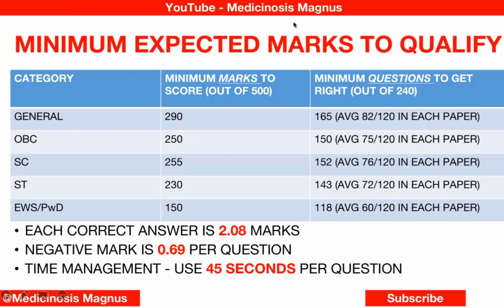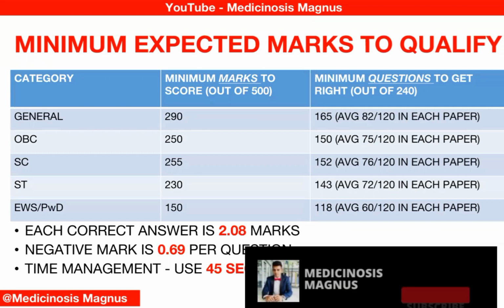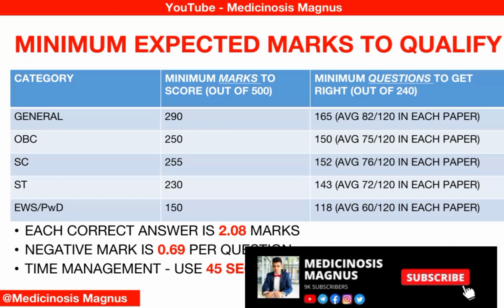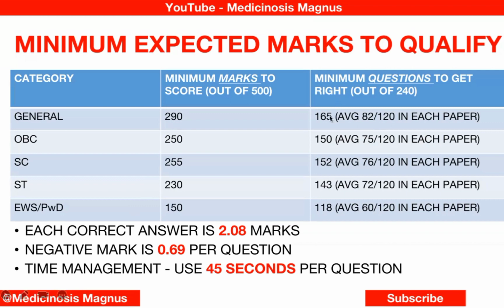UPSC CMS Exam Answering Strategies🔥Time management & more...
📘 Purchase UPSC CMS E-BOOK of last 7 years question paper with marked answers
Cost - 249rs

📚 Books for NEET PG / INICET exam preparations 📚

1) Neet Pg crystal clear next level preparation by Apurv Mehra

2) Neet essence by Pritesh Singh

3) Neetpg entrance exam by Edugorilla

4) Neetpg most common list by Tanmay Mehta

5) Neetpg priority topics by Vaibhav thakare

6) Ini cet essence by Pritesh Singh

7) Last minute revision points by Egurukul

📚 Books for UPSC CMS / ESIC IMO exam preparations 📚

1) Comprehensive solutions by Afsar Khan

2) Comprehensive guide to Upsc cms by Prasad

3) Rapid digest Upsc cms by Tapas

4) Target Upsc cms by Kamal kv

5) Upsc cms 2020 solved paper by Singaram

📚 Books for FMGE exam preprations 📚

1) Self assessment & review of Fmge screening test by Kamal KV

2) Fmge solutions by Deepak Marwah

3) Rapid review series for Fmge by Dams

4) All in one for Fmge by Mist

5) Last minute revision points by Egurukul

💟 1) 3M LITTMANN Classic III Monitoring Stethoscope, Black Edition

💟 2) Pulse oximeter

💟 3) BP apparatus (Sphygmomanometer)